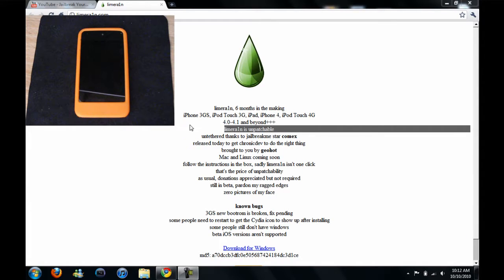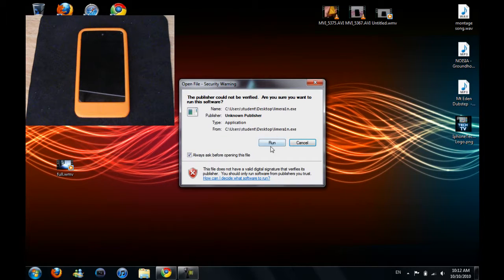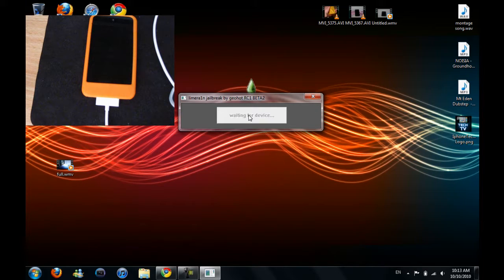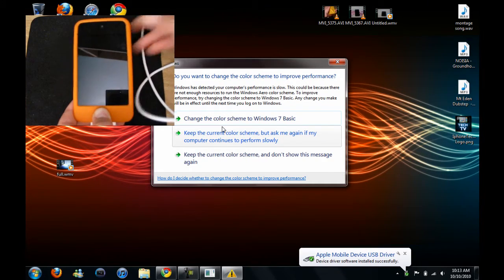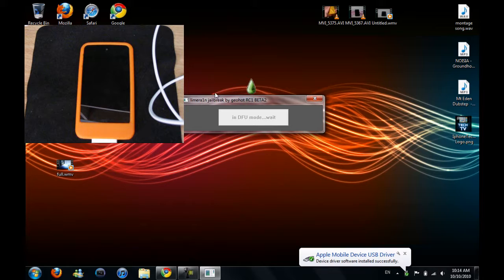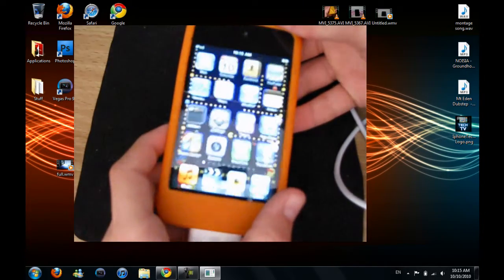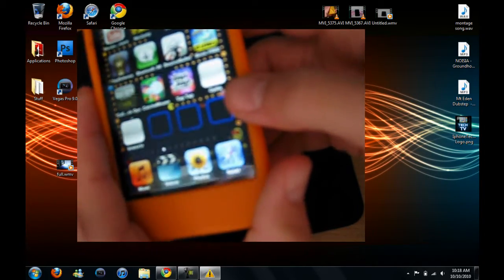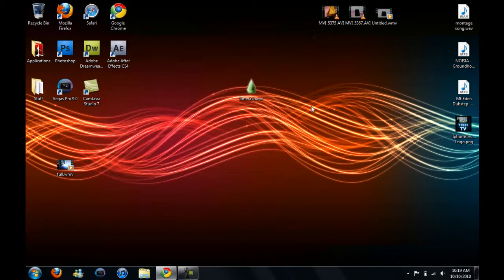Jailbreak 4.1 iPhone 4, 3GS, iPod Touch 4G, 3G, iPad on Windows w/ Limera1n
This is a how to guide on how to Jailbreak iPhone 4, iPod touch 4g, iPad, iPhone 3GS, and iPod touch 3G on 4.0 to 4.1 firmware, and including 3.2.2 on the iPad using Limera1n on Windows.

Notes:
- Jailbreaks iPhone 3GS, iPod Touch 3G, iPad, iPhone 4, iPod Touch 4G
- Works on firmwares 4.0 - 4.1 + 3.2.2 on iPad
- The iPhone 3GS new bootrom bug has been fixed.
- Beta 4 will now remove the limera1n icon from your homescreen.
- AppleTV is technically supported, but theres no apps yet
- You may need to restart to get the Cydia icon.
- If you have problems jailbreaking try right clicking on limera1n.exe and running as admin and/or going to properties and enabling it to run in windows xp service pack 2 mode.
- If you have problems, remember this is buggy. Try it a few times or wait for a newer release.
- I had some issues at first but I updated to the latest version of iTunes and it fixed them.
- iPod Touch 2G support coming soon
- For iPhone 3G, use redsn0w (i have videos for mac and pc)

Thanks
MadAssGamers